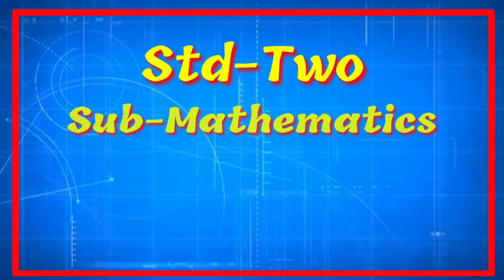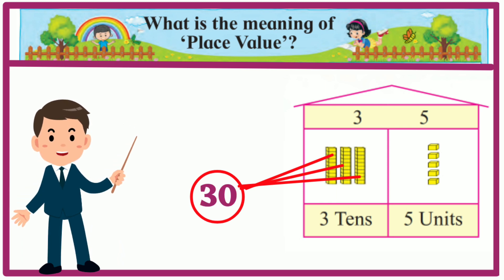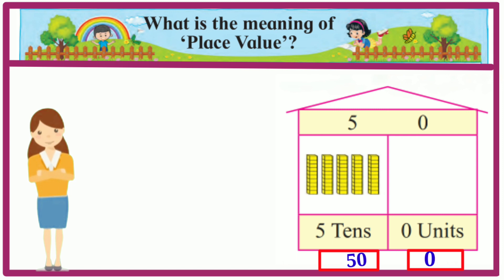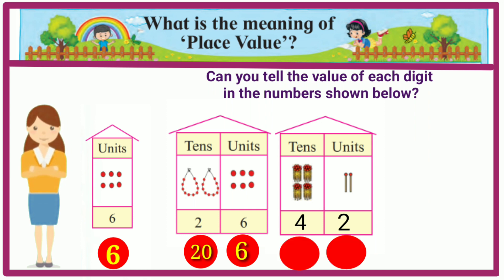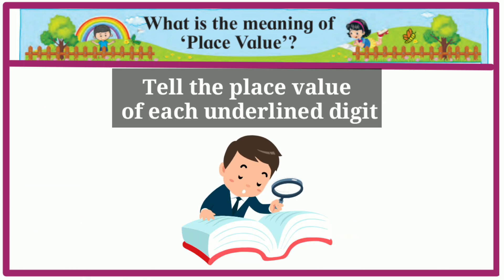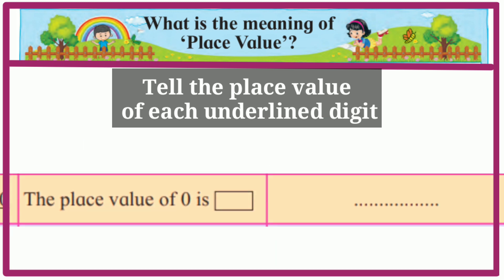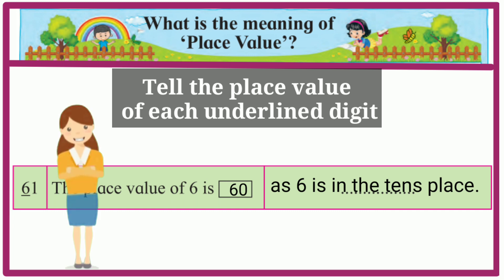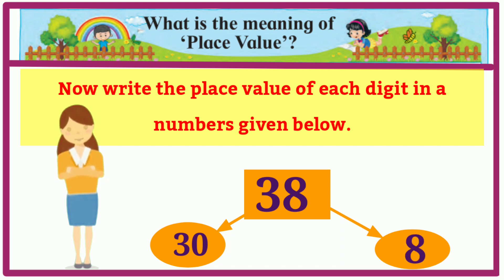What is the meaning of 'place value'?|Std-2|Math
Place value-An explanation is given with examples.